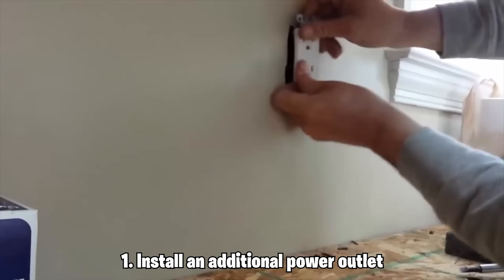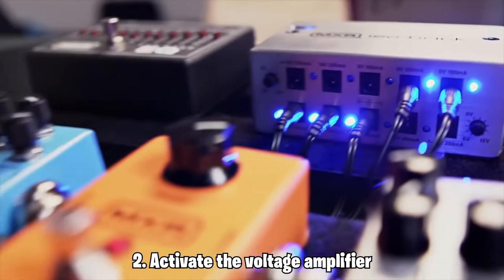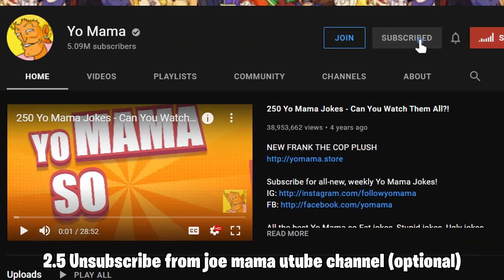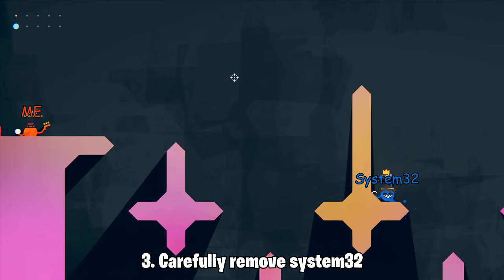How to kill Lady Dimitrescu before the actual boss fight | Resident Evil Village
Lady Dimitrescu got nothin on my 1200RPM shotgun

Big shout out to my Patreons (cuz they gimme money):

Fapoleon
Big Sal
Kudja Remastered
tetrais
Kolby
TealCyan
Harrison Hannah
Walter David
Cymbourine
Hulk0509
ÜberSoldat
drapug 777
Thomas Rapp
Micah Silverstein
antimeme.mp4
SilverFoxy
are ya winning son
Asher Al-Chacar
ɆmPee
plisetsky
Lazyrr
Dinkster
AxeL
Crusader of Bagguette
Darin Gonzalez
Tommy Barker
Young Dingus
Svipern03
RivalTangent
Ethan Audenaert
Nugmanov Marat
Bradley Fox
Frederick Henri
Jose Javier Rosas
Kiran
AreBOO
pawuk
Darin Gonzalez
jdsharp
Anti-Otaku Chief
TheWitcher
Kristian Bansil
Mark Glossenger
Jonathan Levin
Ray Ricci
Engoneer
Zak